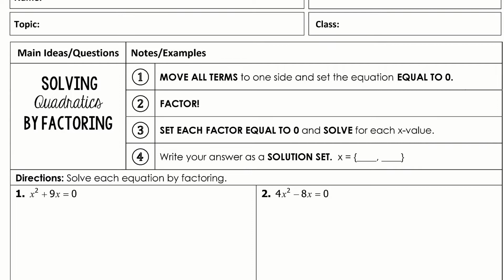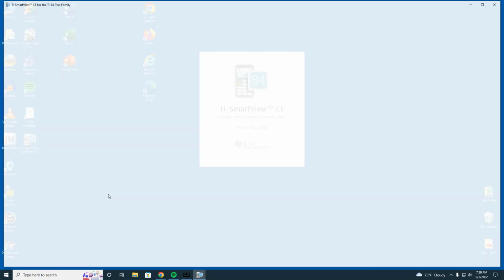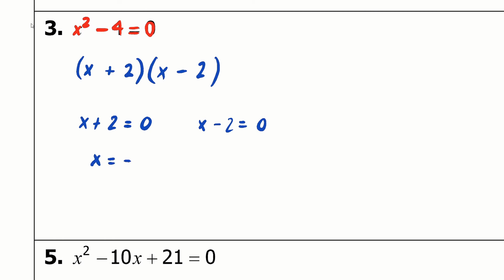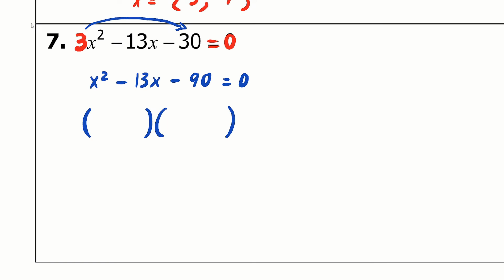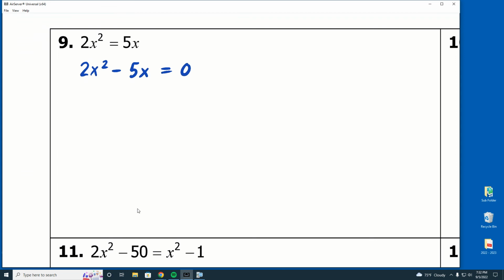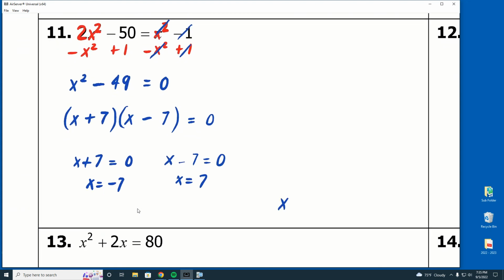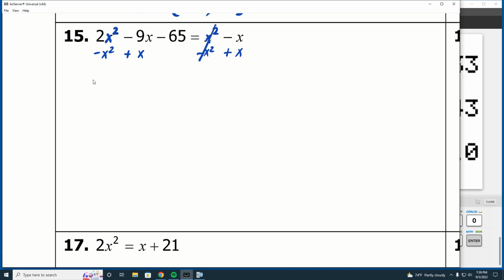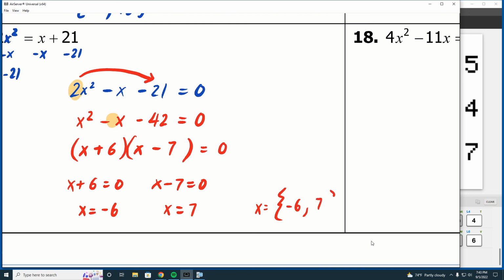Solving Quadratics by Factoring (9/6/22)